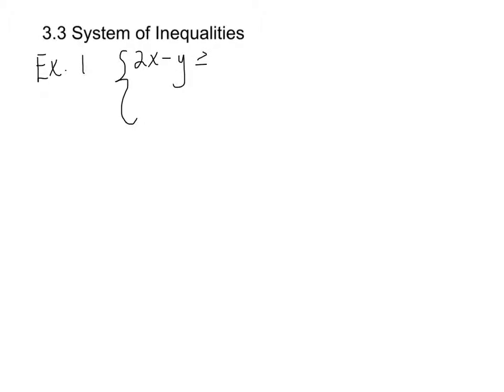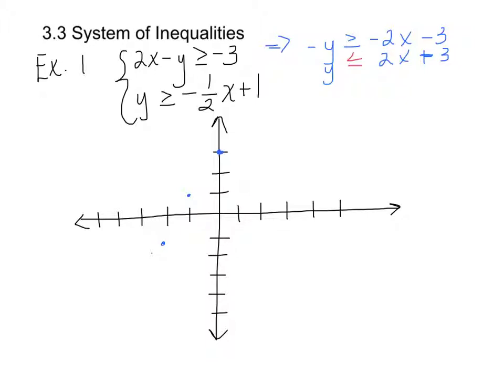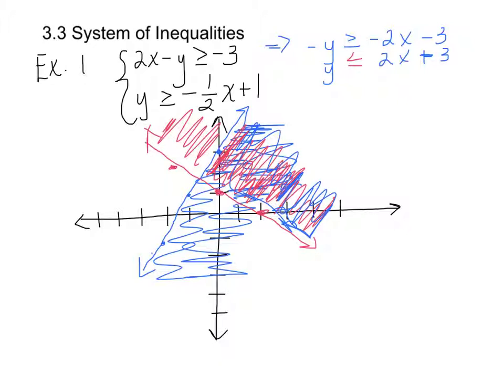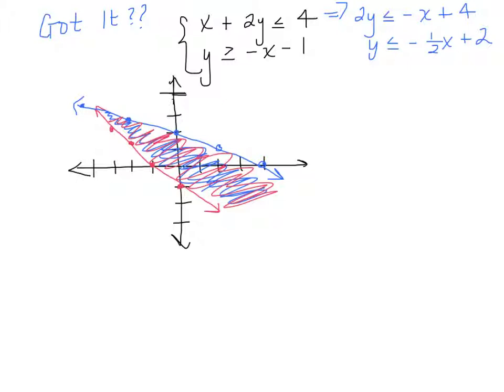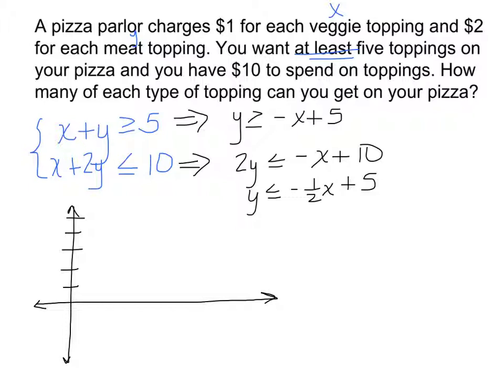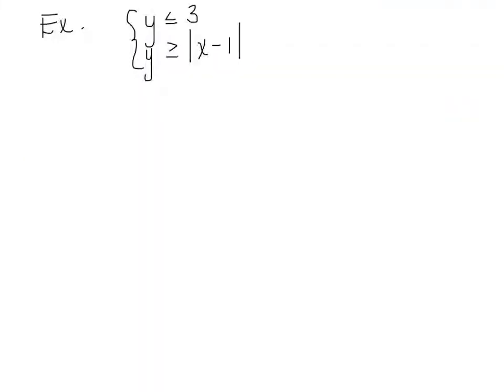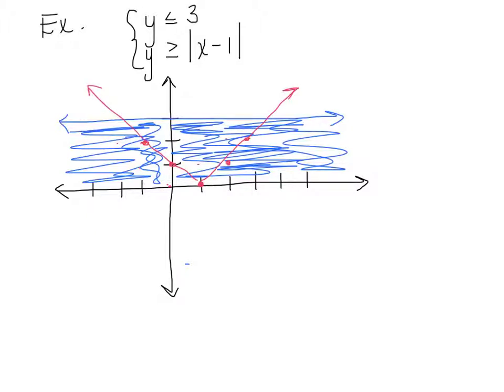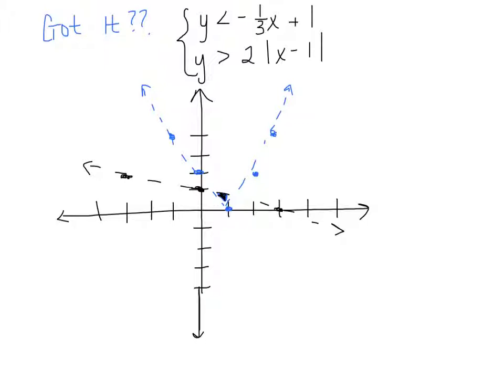A2H 3.3 Notes